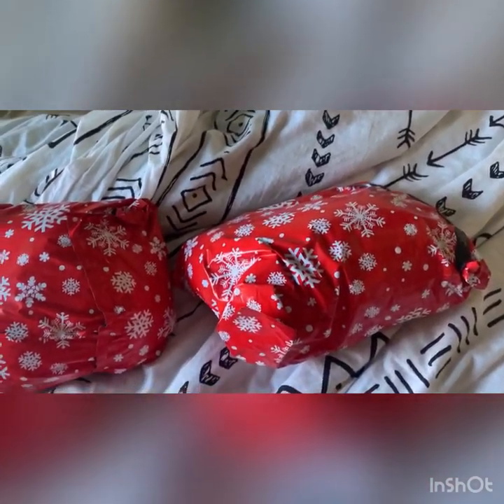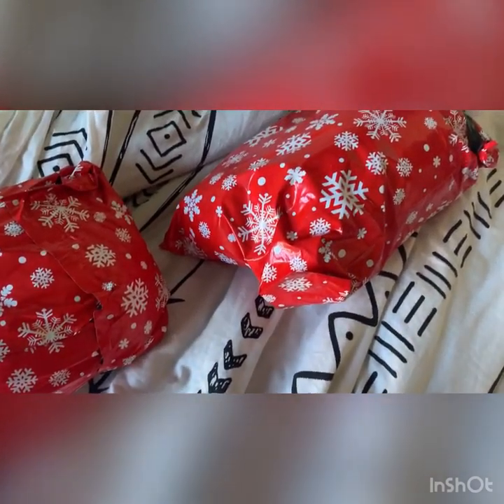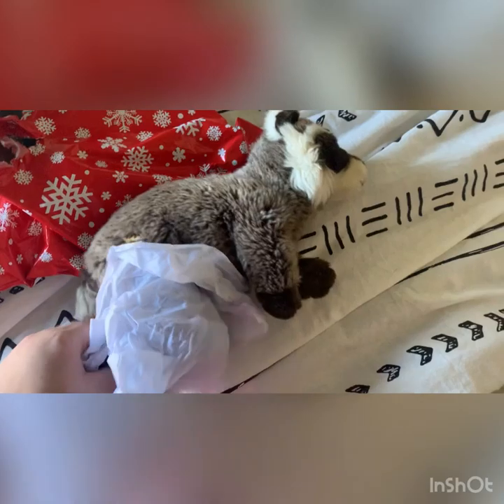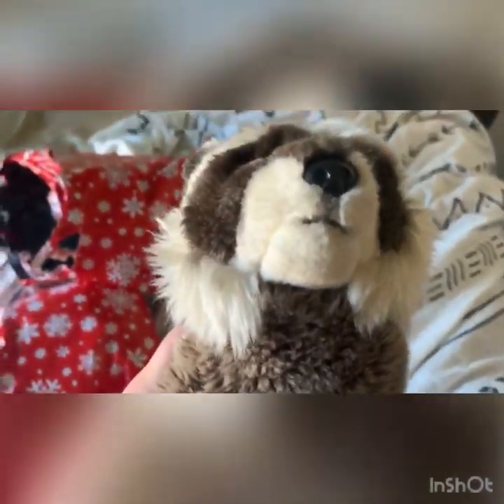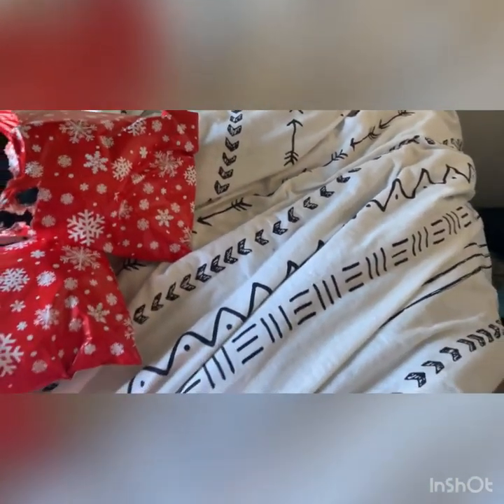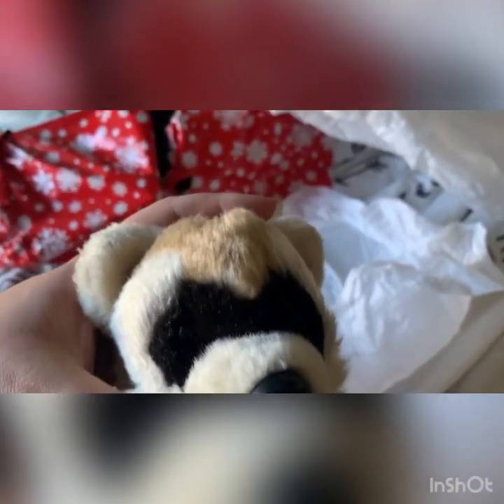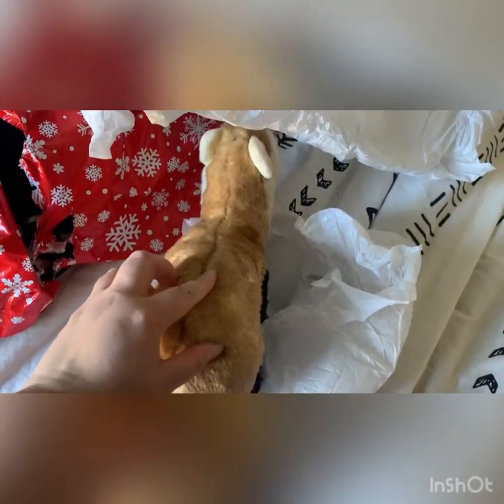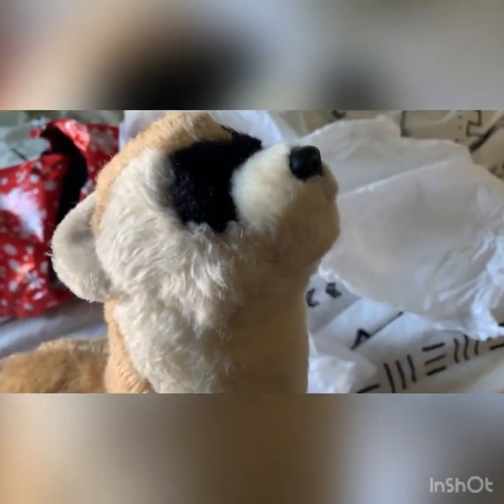opening two webkinz packages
hey! so this is my first video i’m sorry it was so short; i’m still figuring out editing and filming! here’s me opening two packages with signature webkinz in them! the raccoon and the black footed ferret! thanks for watching; i will have more webkinz related content up soon!